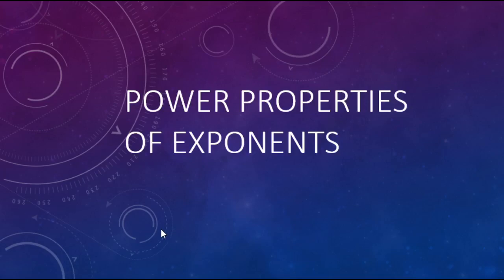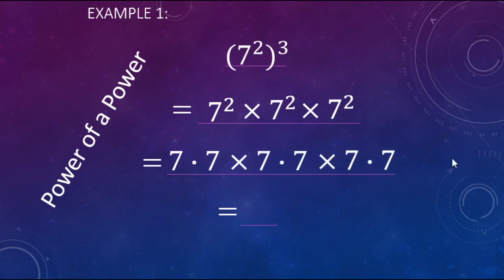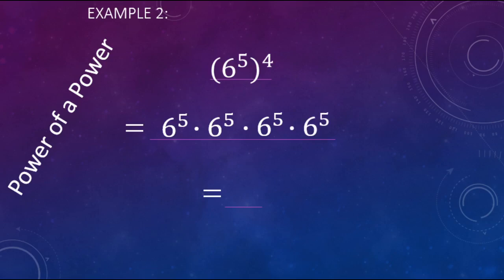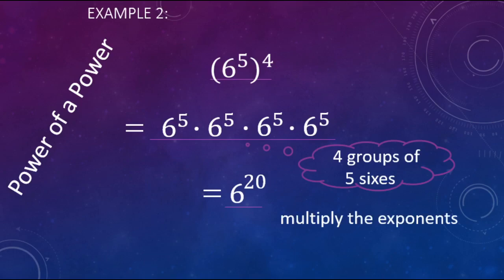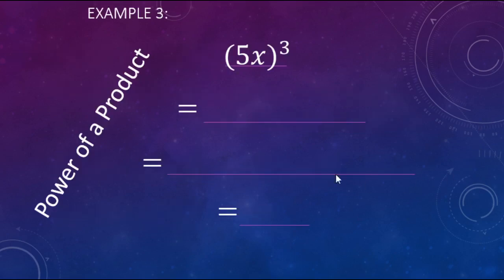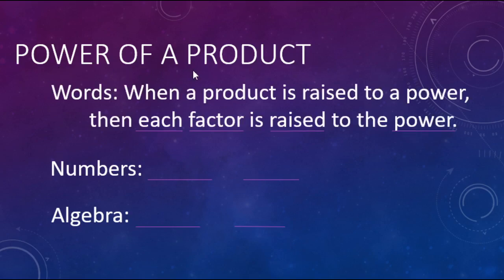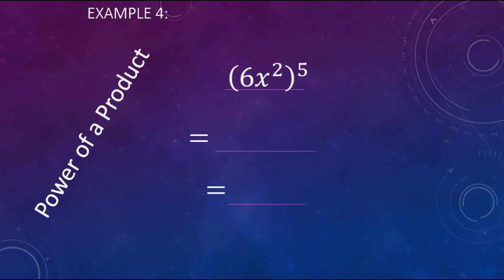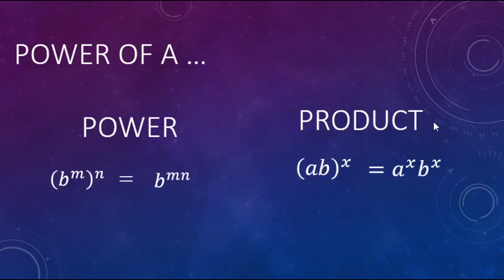Power Properties of Exponents (Basics)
Power of a Power (b^m)^n, add the exponents b^(m+n)
Power of a Product (ab)^x, the exponent "goes" to both factors: a^x b^x

This video could work for Algebra or prealgebra students who were absent, or in a flipped classroom.